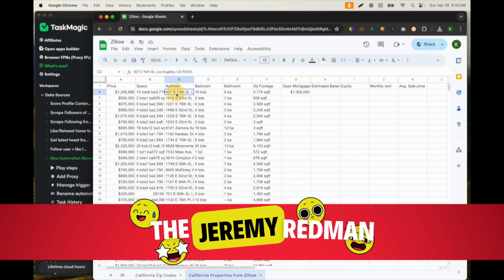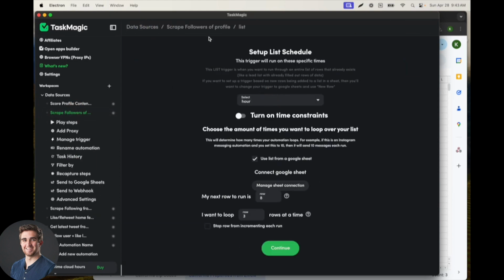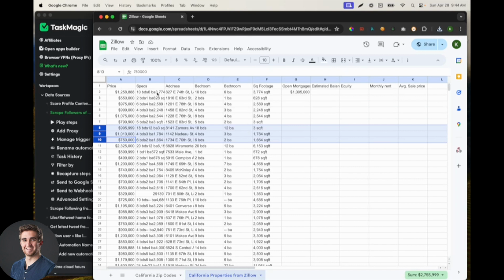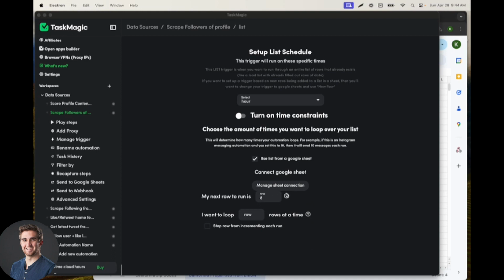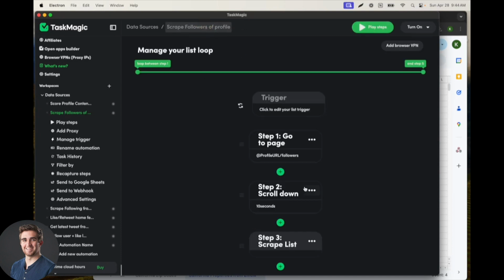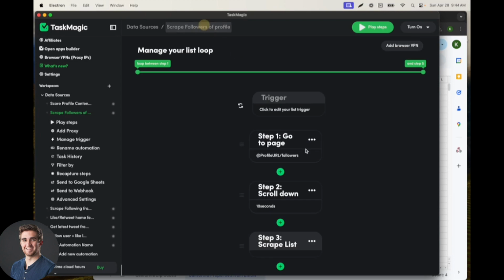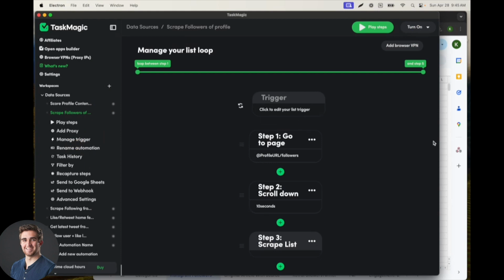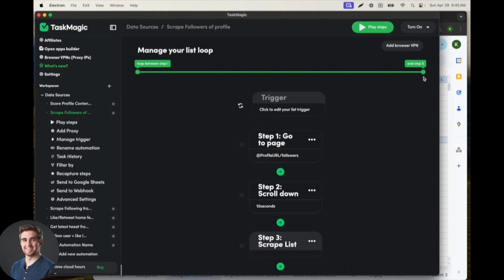Whats the Best Way to “Go to Next Row?”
Mastering List Triggers with Google Sheets Automation

This video script explains how the list trigger feature works for automations connected to Google Sheets. It details how to set the starting row and the number of rows to process at a time, ranging from 1 to 500, depending on Google Sheets limits. The flexibility of adjusting these numbers allows for tailored automation flows, such as running multiple rows in a loop or focusing on one row at a time. Specifically, the example used illustrates an automation designed to scrape followers from profile URLs by looping through specified rows. This demonstrates the potential of list triggers in automating repetitive tasks and managing data efficiently.

00:00 Introduction to List Trigger Automation
00:06 Setting Up Your Automation: A Step-by-Step Guide
00:22 Adjusting Automation Settings for Efficiency
00:41 Understanding Automation Loops and Repetition
01:12 Practical Application: Scraping Profile Followers